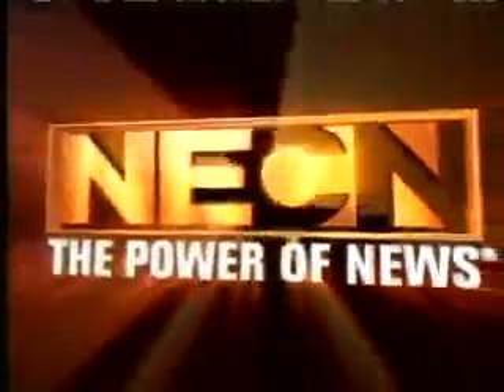HoLAP Interview with DR HurleyNECN